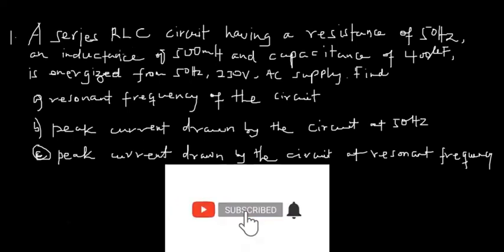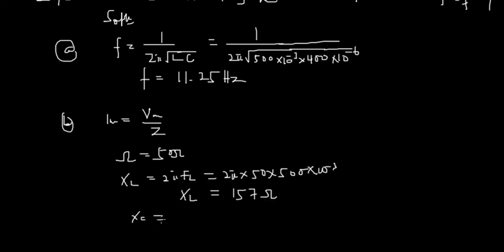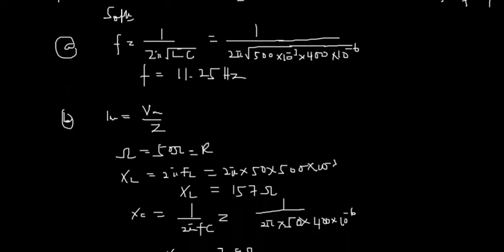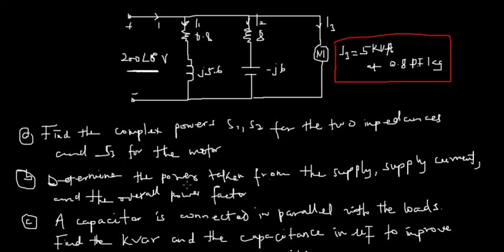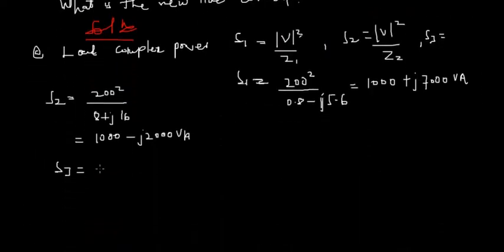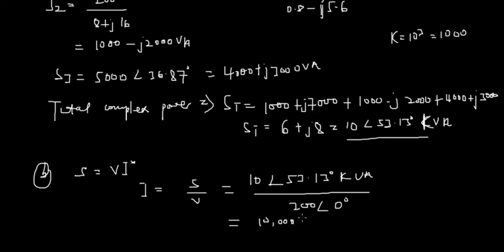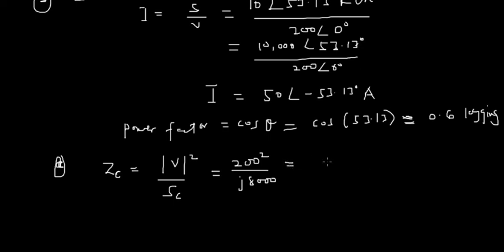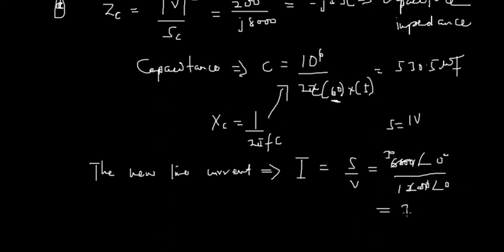END OF SEMESTER EXAMS| IMPEDANCE OF AC CIRCUITS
This Applied Electricity/ Electrical Engineering tutorial video contains plenty of exam-based practice problems to help you understand the topic of IMPEDANCE, RESISTANCE, INDUCTANCE, CAPACITANCE, etc.